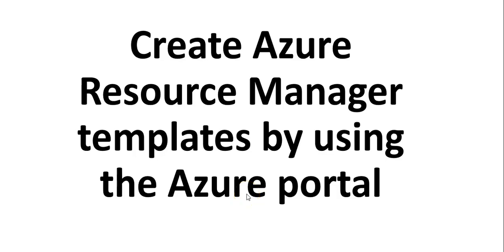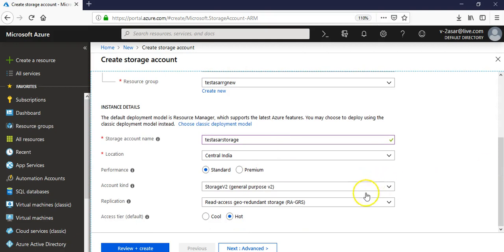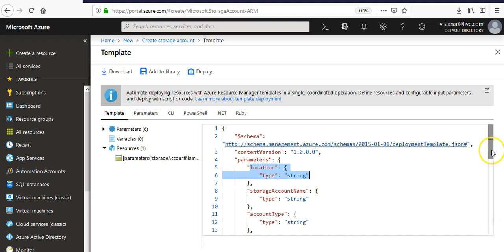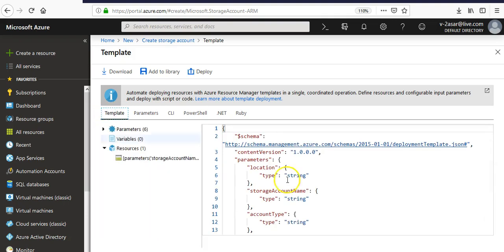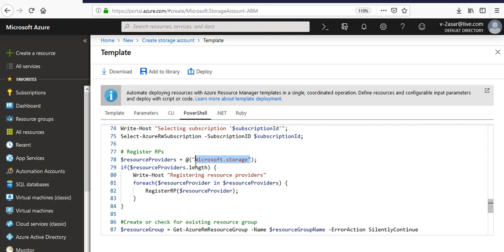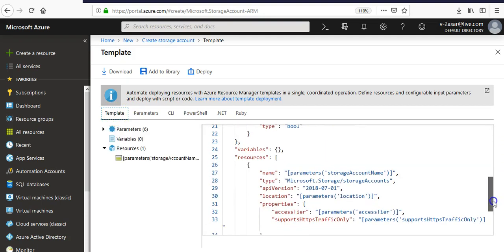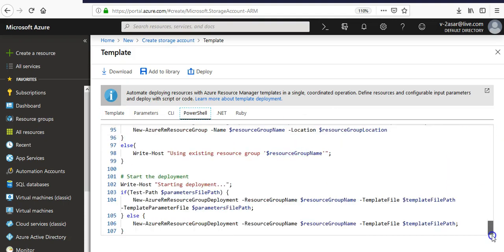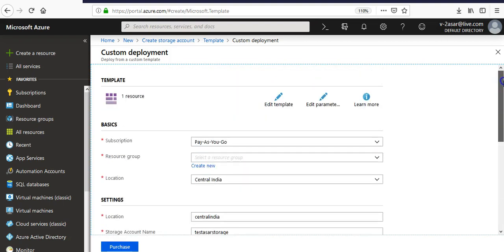Video-7-Create Azure Resource Manager templates by using the Azure portal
In this video we will see how to Create Azure Resource Manager templates by using the Azure portal.